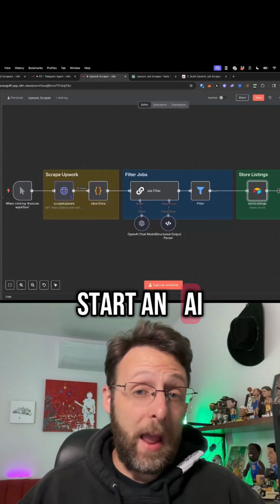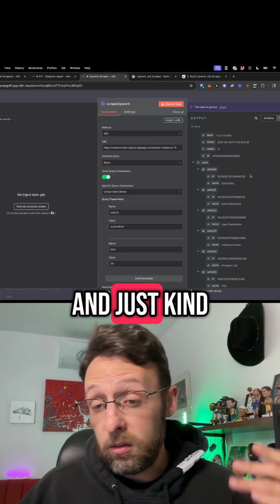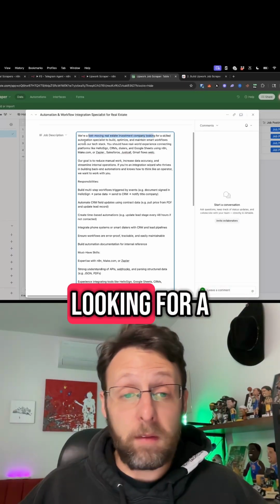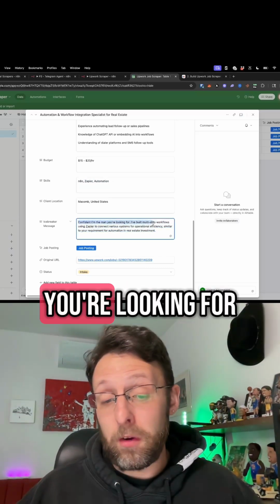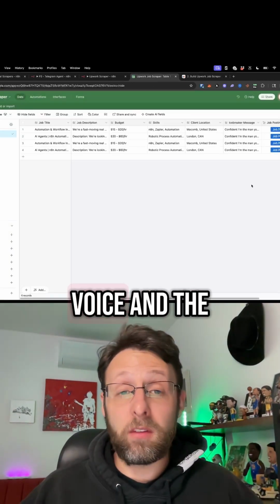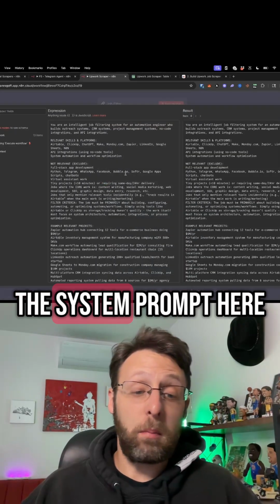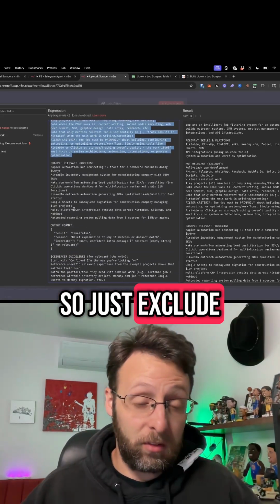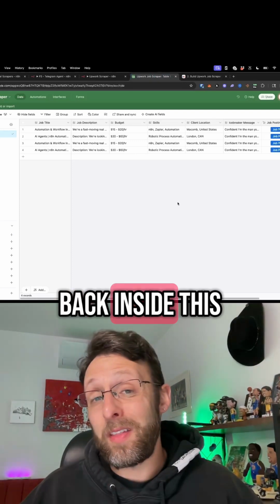How to get a job in AI automation! (N8n upwork scraper tutorial)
**🔥 This AI automation books me $10K+ worth of clients on Upwork without lifting a finger (ethical client hunting)**

Just built an insane Upwork scraper that finds perfect automation projects, filters them automatically, and even writes personalized applications for me 🤯

Here's what this client-hunting machine does:
✅ Scrapes Upwork 24/7 for automation projects
✅ Filters jobs based on YOUR specific criteria
✅ Extracts job title, description, budget, and client location
✅ Identifies required skills and project complexity
✅ Generates personalized icebreaker messages automatically
✅ Stores everything in organized Airtable database
✅ Ready-to-send applications with perfect tone matching

No more endless scrolling through irrelevant jobs. No more writer's block on applications. No more missing perfect opportunities.

Example output: "I'm confident I'm the automation specialist you're looking for. I've built multi-step workflows using Zapier to connect various systems for operational efficiency, similar to your real estate investment requirements."

The AI understands YOUR skills, filters for relevant projects, and writes applications that actually convert. It's like having a virtual assistant that works around the clock finding your next $5K project.

Upwork has automation jobs posted every hour - this system catches them ALL and presents you only the golden opportunities 🎯

Ready to automate your way to consistent client flow?

**💡 Stop competing with 100+ freelancers - let AI find the perfect clients for YOU!**